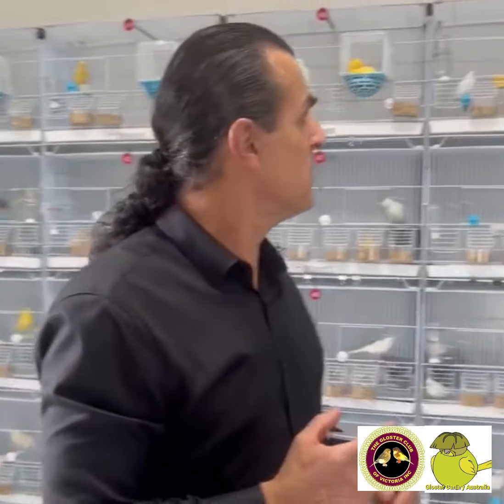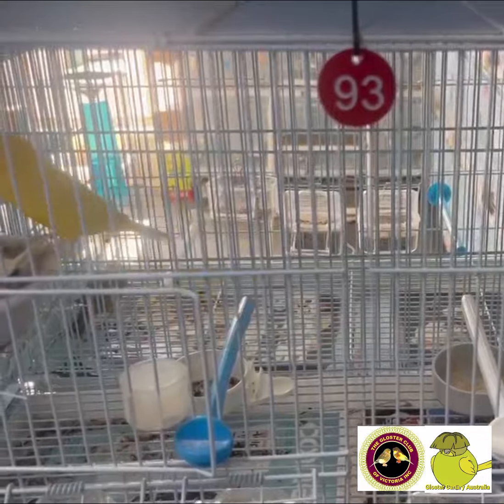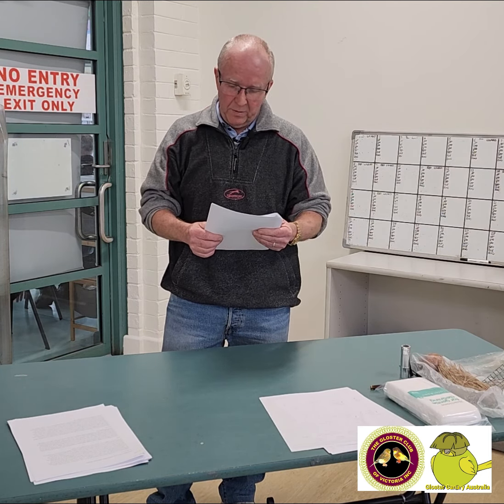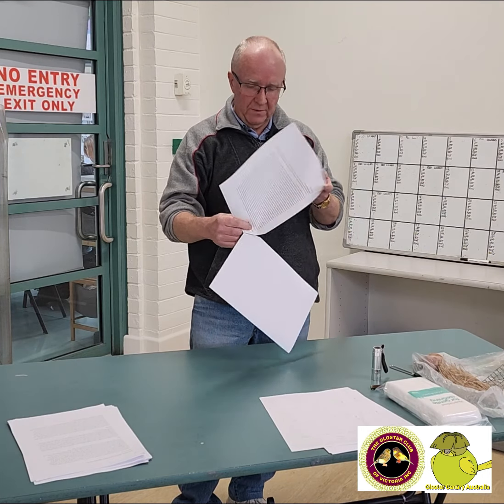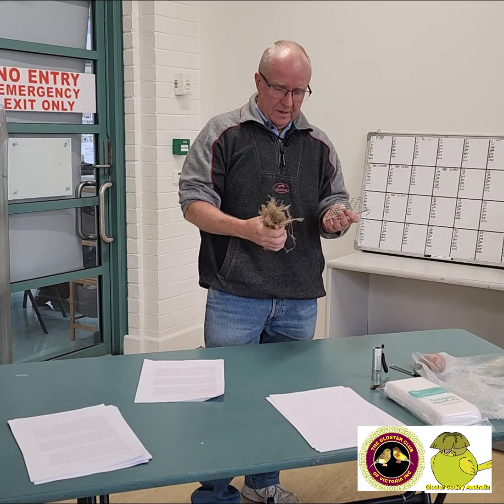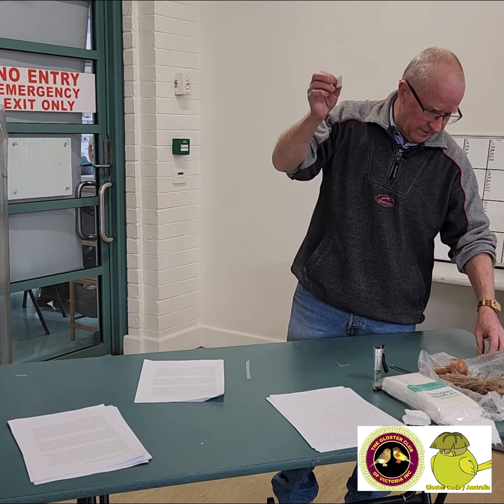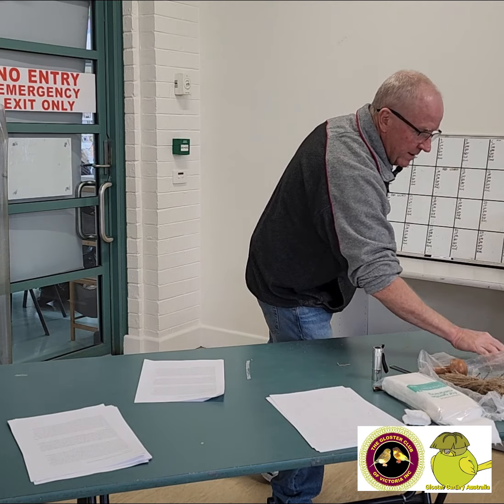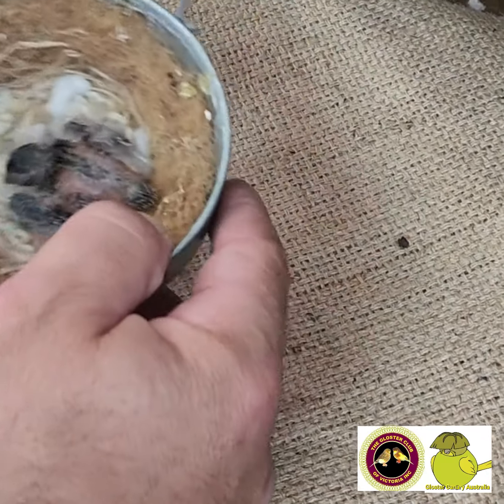Episode - 25 Gloster Canary Australia, The Breeding Season